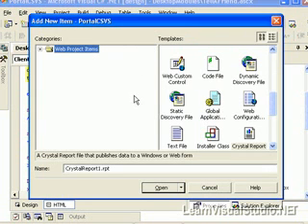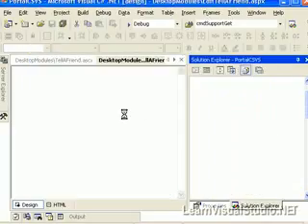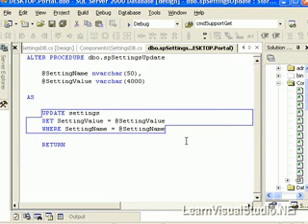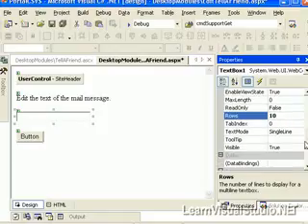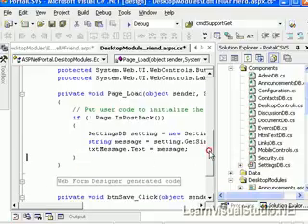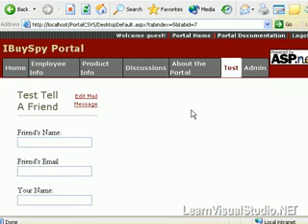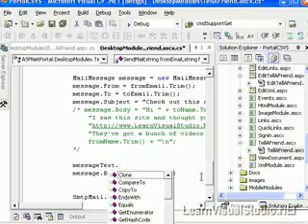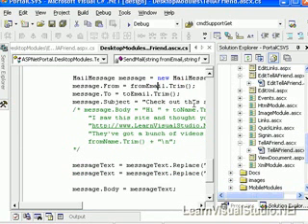Learn Visual Studio 10 168